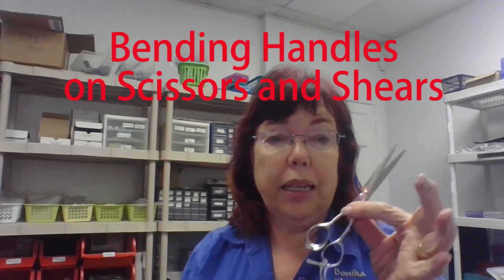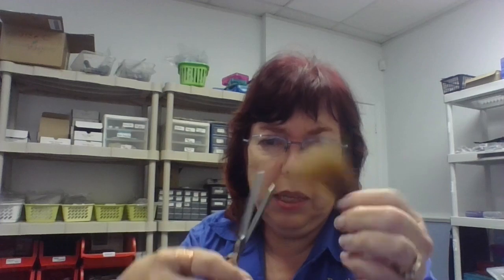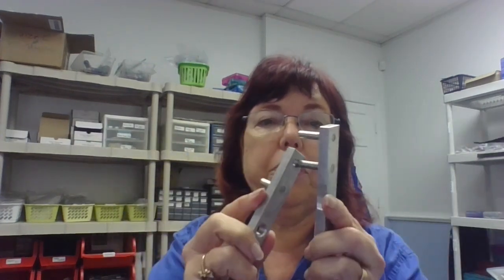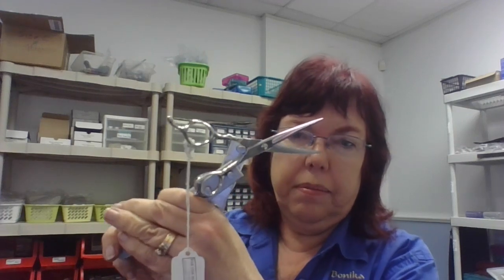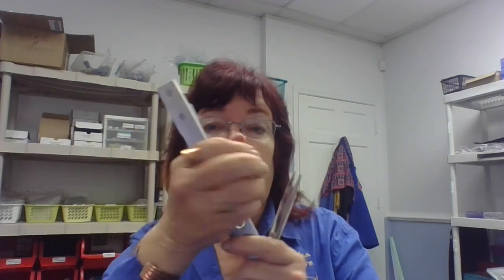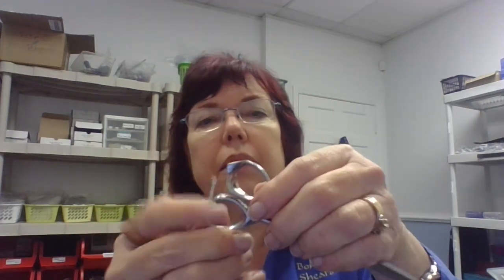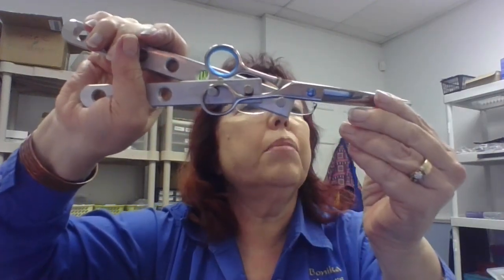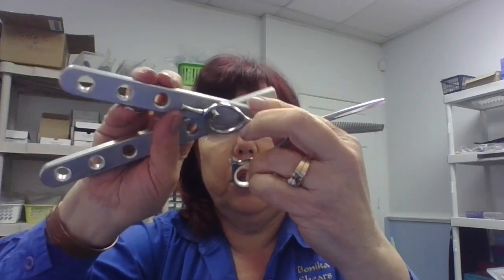Bending Handles on Beauty Shears and Scissors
How to correctly bend handles on scissors whose tips won't meet. Instructor Bonnie Megowan of Bonika Shears shows how to safely and easily bend handles on scissors and shears for the beauty or groomer industry.

This is a dangerous practice on shears. Have the right equipment and training before you attempt this.

Bonnie Megowan of Bonika Shears is the author of DIY Care and Repair of Stylist Shears. She teaches shear sharpening and lectures at cosmetology schools, hair shows and sharpening conventions. Ask questions and comment.